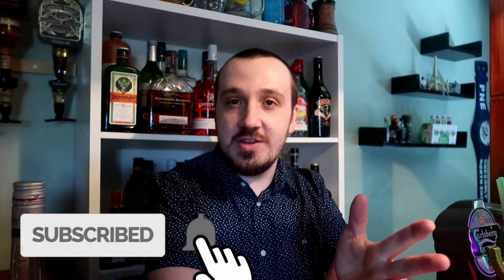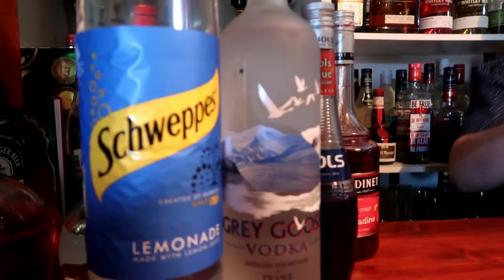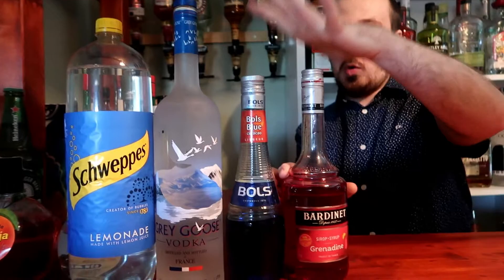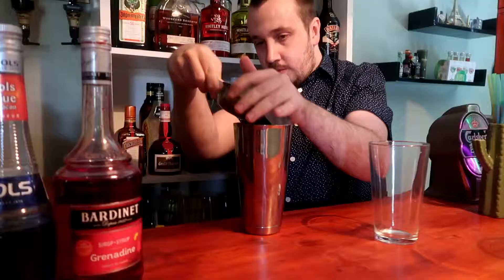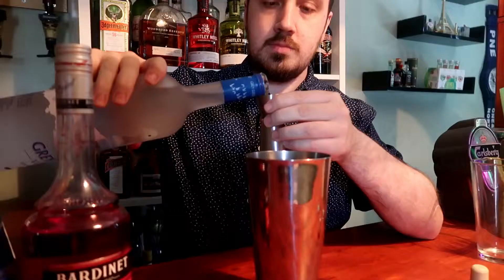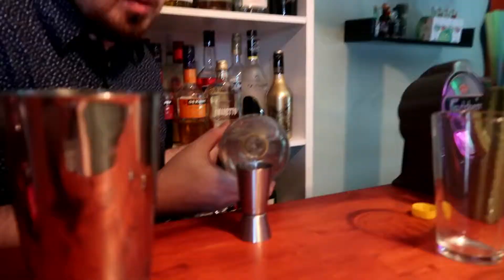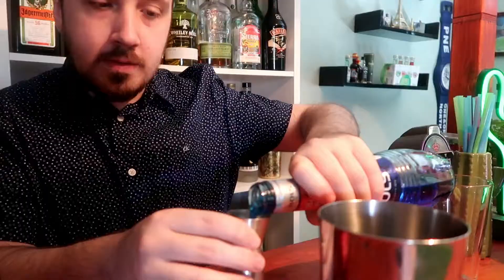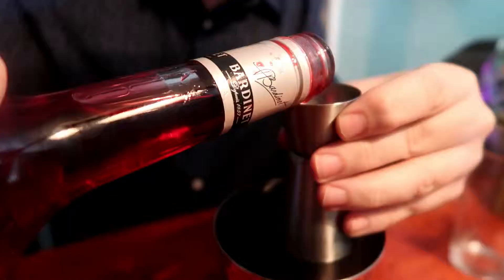How To Make A Purple Rain Cocktail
Today's cocktail is the Purple Rain. We are redoing this cocktail from 2 years ago as it is a fun cocktail to make and deserves to be made again.

Ingredients:
- 25ml (0.8oz) Grey Goose vodka (doesn't have to be that brand)
- 50ml (1.7oz) Schweppes lemonade
- 25ml (0.8oz) Blue Curacao
- 10ml (0.3oz) Grenadine

How to make:
1. Fill your tin shaker with ice and pour in all ingredients.
2. Shake for 10 seconds to get it chilled.
3. Strain into a Martini glass.
4. Enjoy the Purple Rain.

I hope you enjoyed the video and keep a lookout for summer themed cocktails as we can continue next week with the next summer themed cocktail.